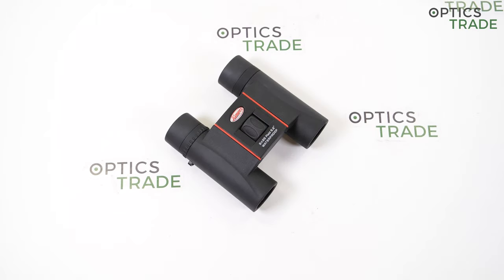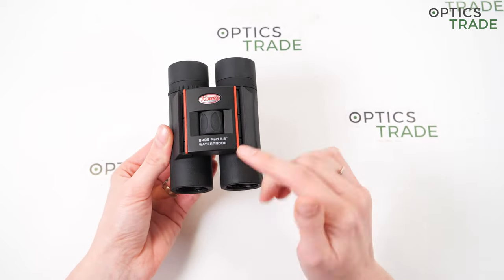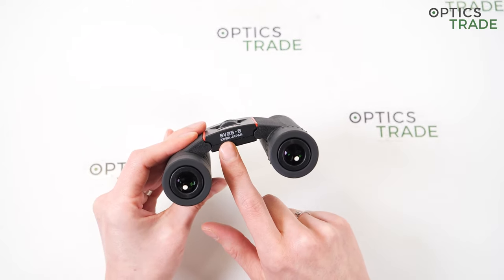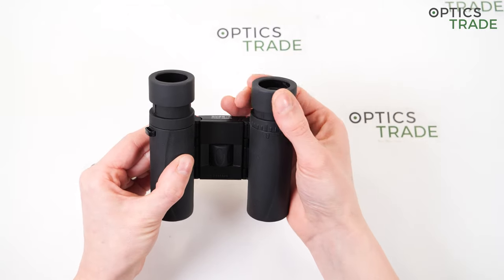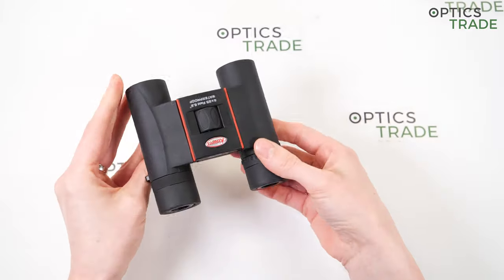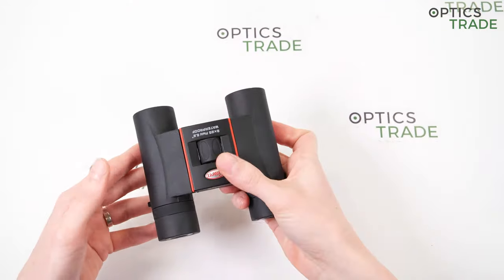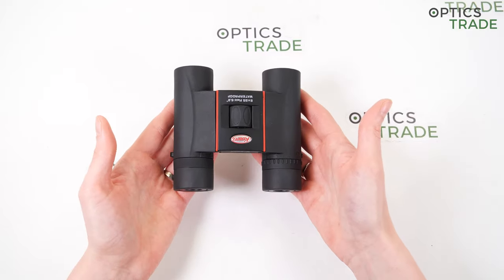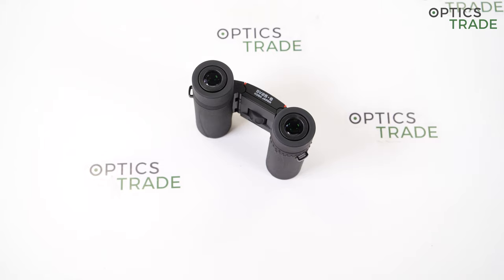Kowa SV 8x25 DCF Binoculars review | Optics Trade Reviews